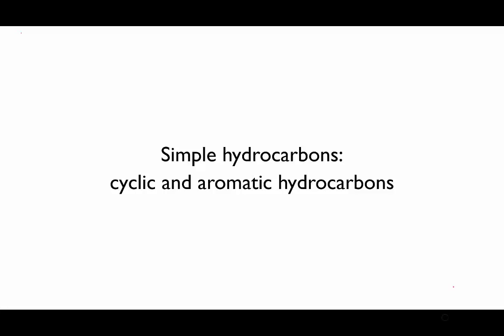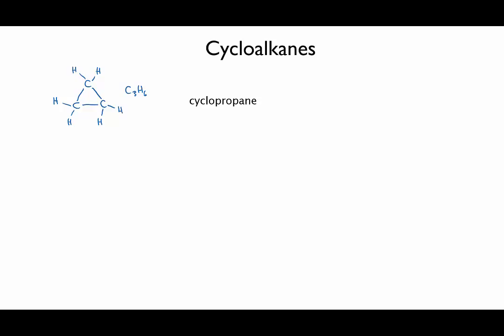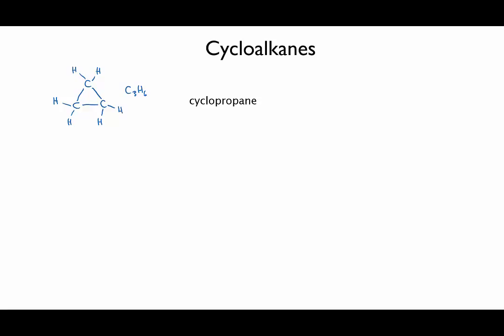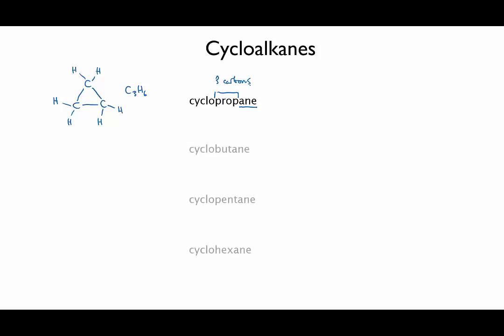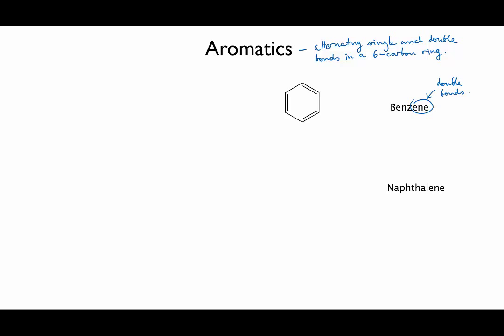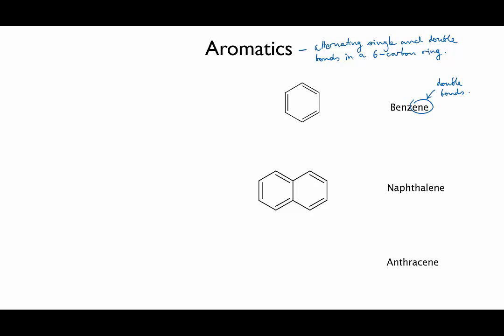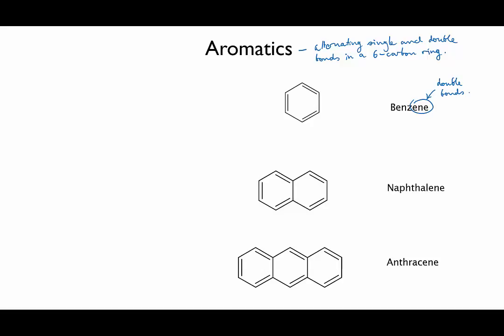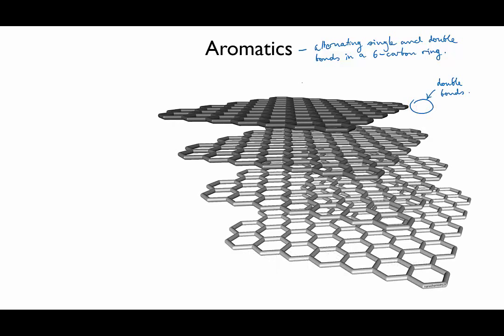4.1.4 cyclic and aromatic hydrocarbons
Cyclic and aromatic hydrocarbons